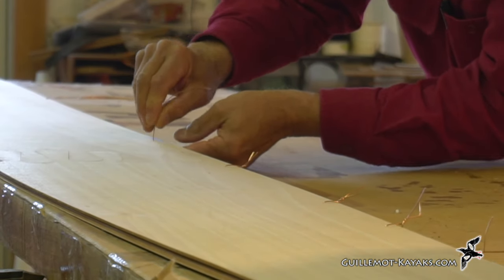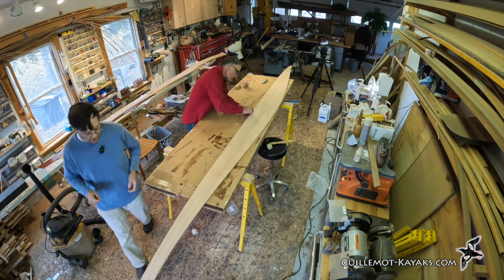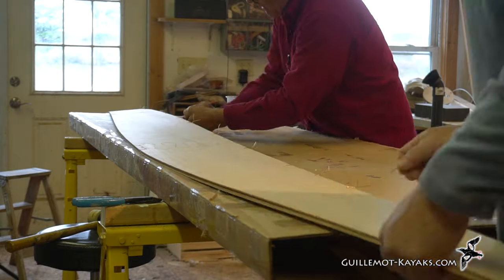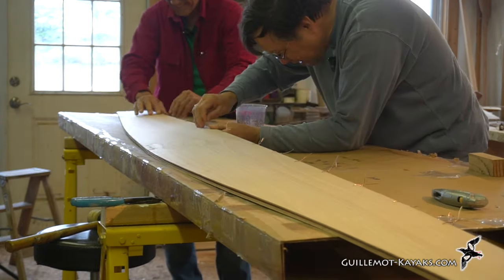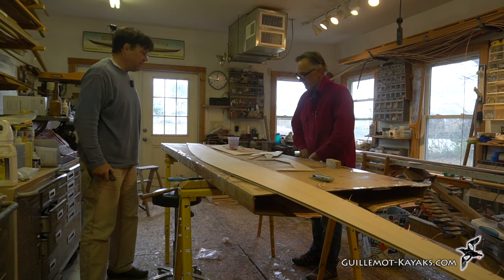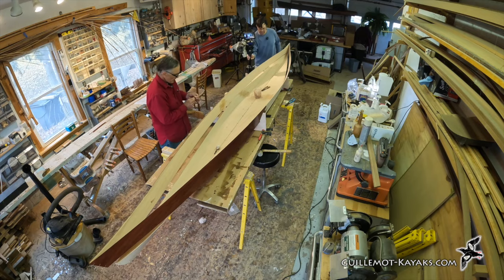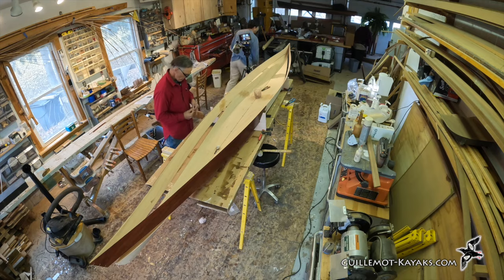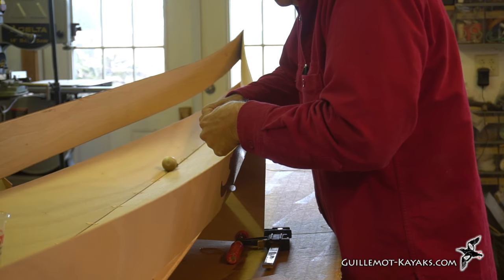Setting Up the Hull on a Stitch and Glue Kayak - Petrel Play SG Build - E4.2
Bill and I place the hull in the forms for the Petrel Play SG kayak design from a kit by Chesapeake Light Craft (CLCBoats.com)

In this series we will take you through a step-by-step process of converting a pile of wood bits in to a beautiful, functional kayak

0:00 Recap of Previous Episode
0:21 Introduction
2:21 Start Assembling
2:42 Cutting Stitch Wires to Length
4:43 Safely Moving Panels
5:42 Stitching Bottom Keel Line
11:40 Installing Forms
15:37 Opening Bottom Panels
20:43 Stitching Side Panels
21:59 Drop In Side Panels
24:36 Installing Remaining Forms
27:49 Installing Stealers
29:04 Outro
30:32 Next Episode Preview